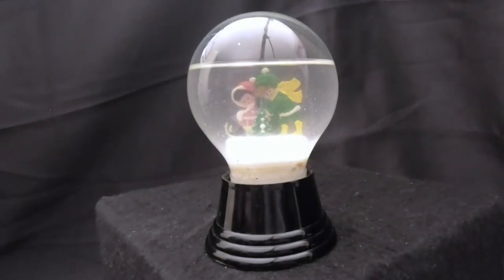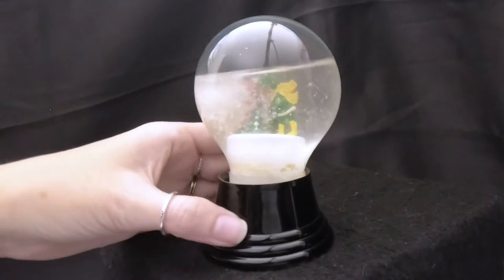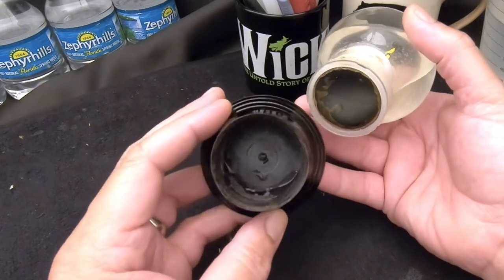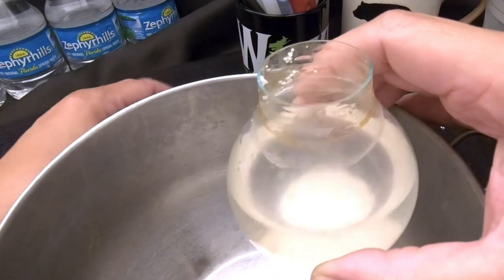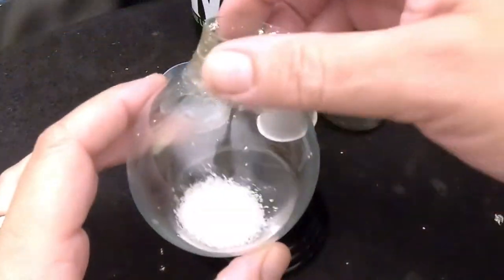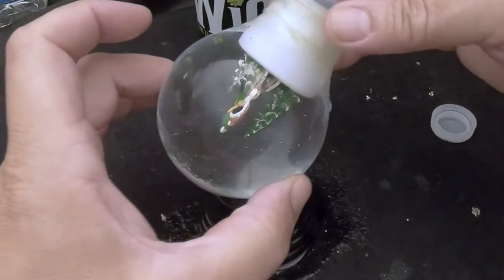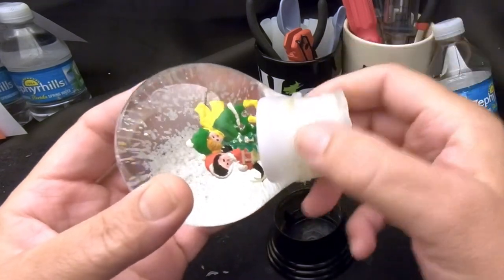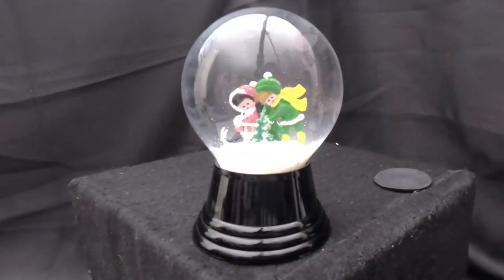Ep. 57 - Repair of Austrian Snow Globe From Erwin Perzy III, Grandson of the Snow Globe Inventor.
In today's video we repair a snow globe from Austria made by Erwin Perzy III, the grandson of the man who invented the snow globe back in 1900, Erwin Perzy. The grandson currently sells snow globes from his factory in Austria. When we first started this channel we watched a documentary from BBC News entitled "How the snow globe was invented". Erwin Perzy senior accidentally invented the snow globe while trying to improve the light bulb. Snow globes remained a family business which is run today by the grandson. A few weeks after watching that documentary, my sister gave us some snow globes that she found at the thrift store and one of his globes was among them. We finally get around to fixing it.

These Austrian snow globes do not use any chemicals in the water. They use pure Austrian spring water. For that reason the family came up with a secret formula for snow globe snow that falls slowly in plain water. The recipe is a family secret that they are not sharing. The water was not salvageable but we did recover the snow!

It is an interesting snow globe with a construction that is unlike any other snow globe we have worked on. We had a couple of issues getting the air bubble out but we figured it out and the repaired globe looks very nice. Let us know what you think. We hope to see you at the next video and we are leaving a link to the snow globe documentary here:

How The Snow Globe Was Invented – BBC News This is a short video on Erwin Perzy III who is the grandson of the first Erwin Perzy, who invented the snow globe in 1900.